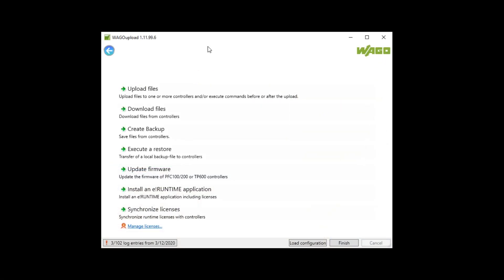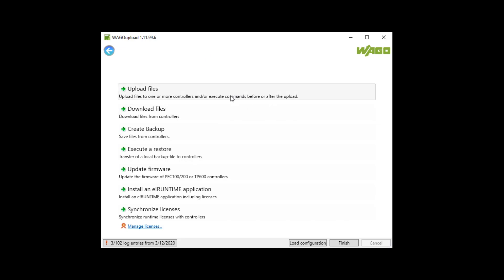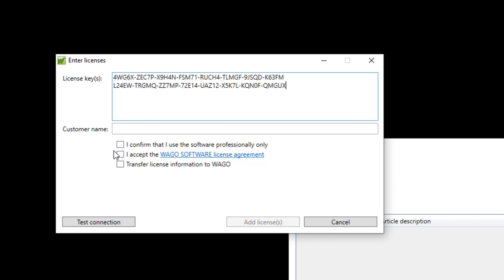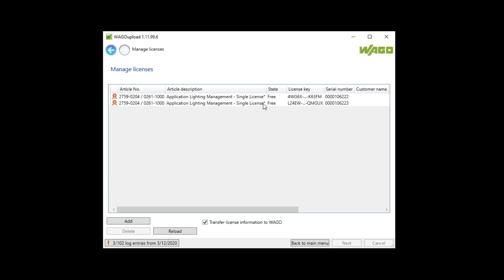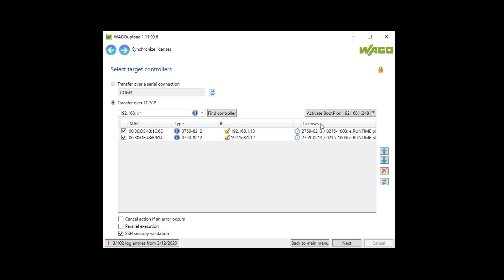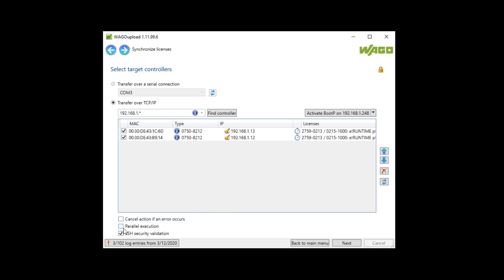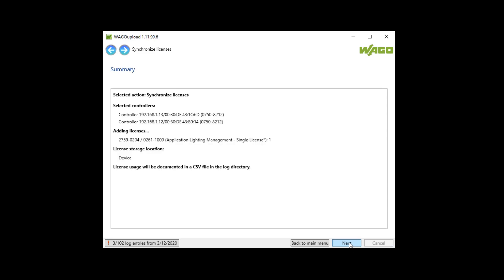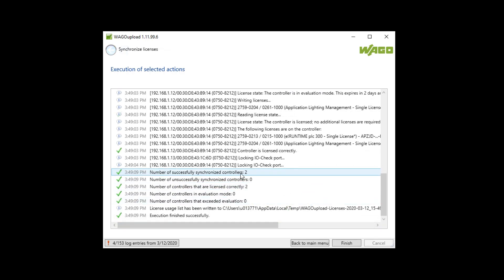WAGOupload - License Management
In this video we show how to enter licenses in the software WAGOupload and how to load them to one or more devices of type Controller PFC200 G2 or Touch Panel 600.

Contents:
0:06 WAGOupload
0:33 Licenses
1:17 Search Controller
1:54 License management
2:16 Synchronize licenses